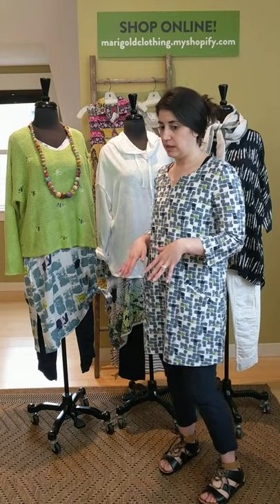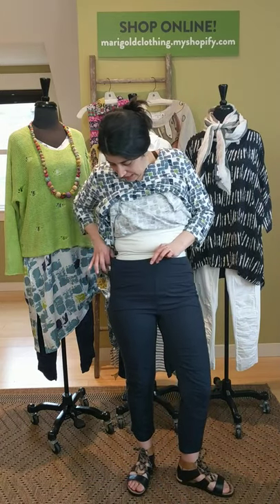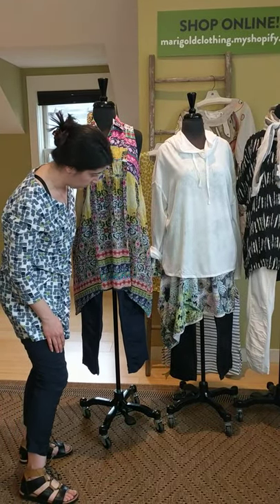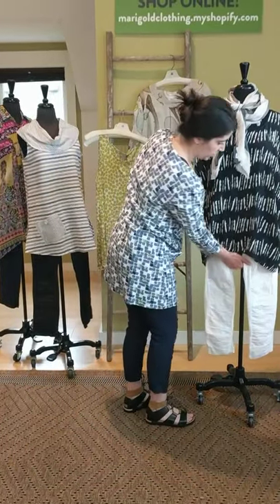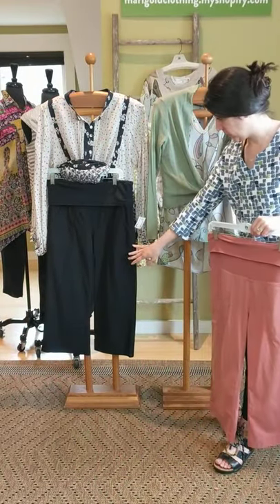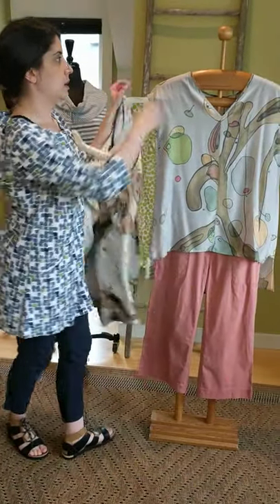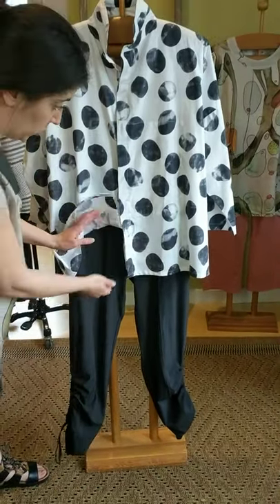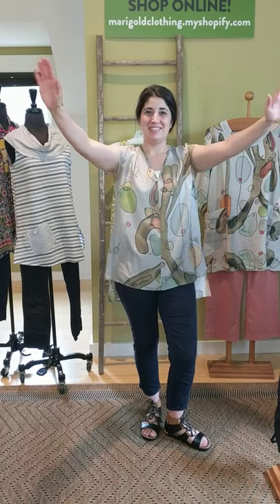Marigold TV: XCVI Wearables pants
Watch Elizabeth show you the goods on the brand XCVI (aka Wearables) and their lightweight, stretchy pants and leggings.